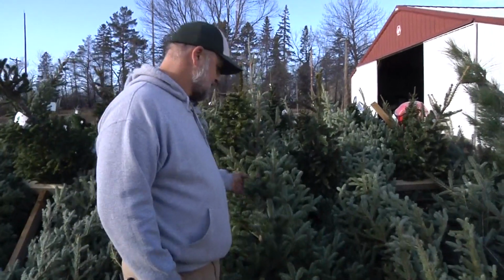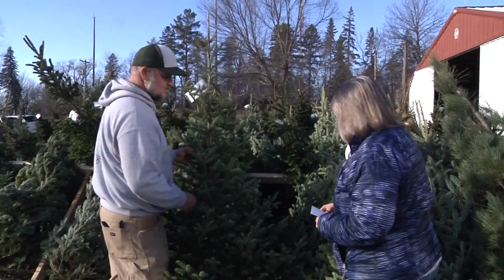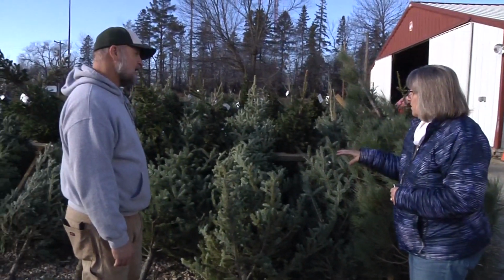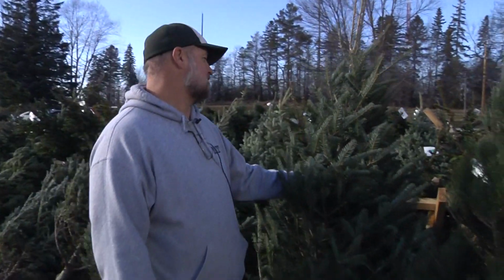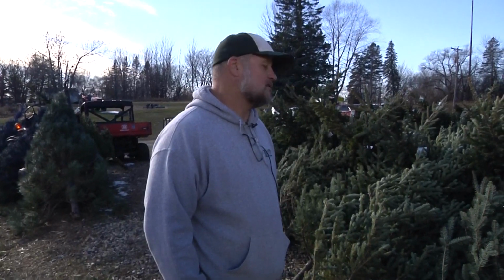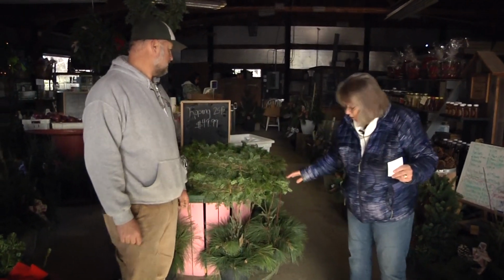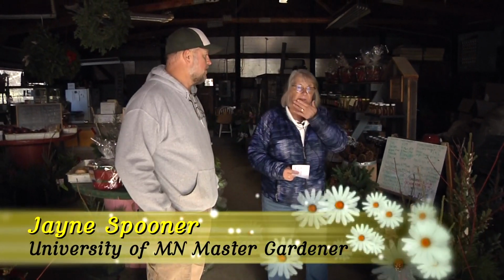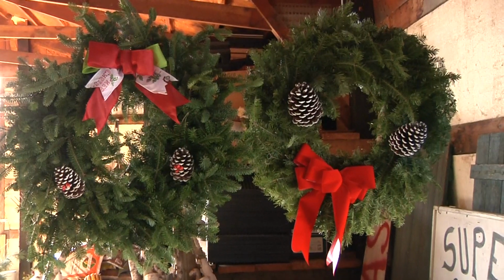What's Growin' On? S15/E2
Jayne Spooner visits Thomas Gardens in Faribault - Produced by Faribault Community Television